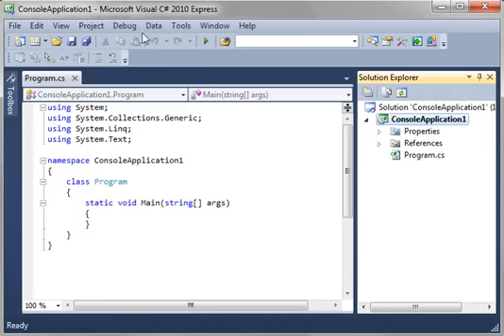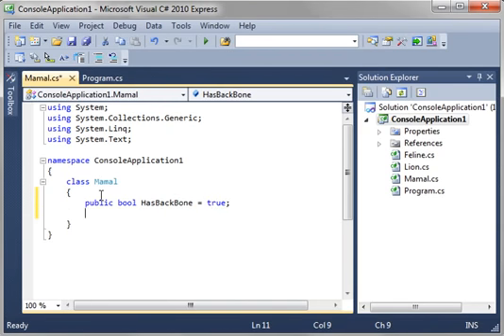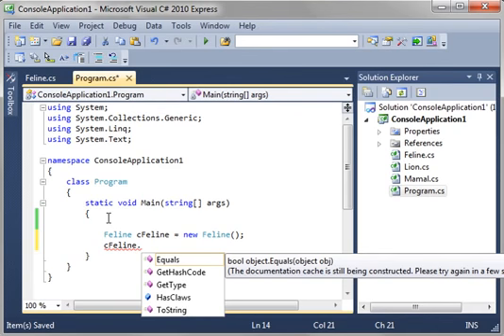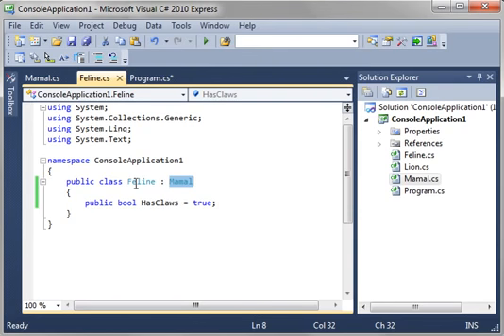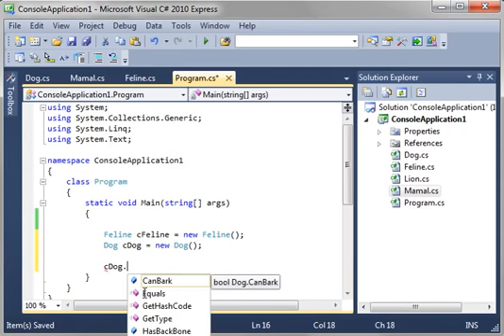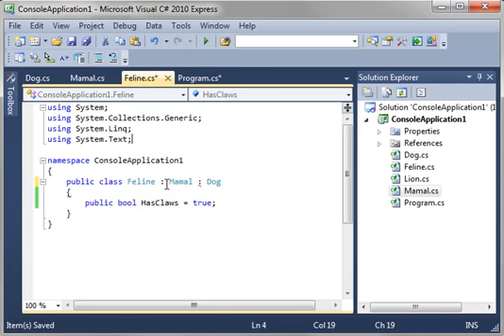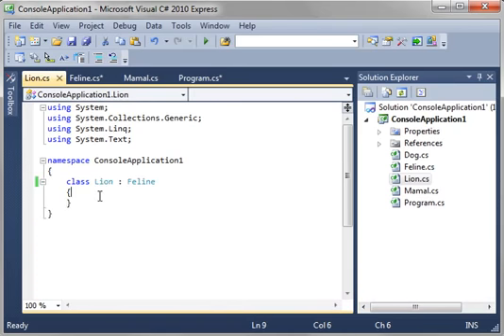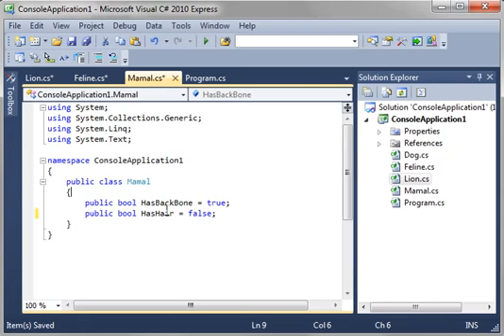C# class inheritance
Inheritance (Derived and Base Class)
In C#, it is possible to inherit fields and methods from one class to another. We group the "inheritance concept" into two categories:

Derived Class (child) - the class that inherits from another class
Base Class (parent) - the class being inherited from
To inherit from a class, use the: symbol.